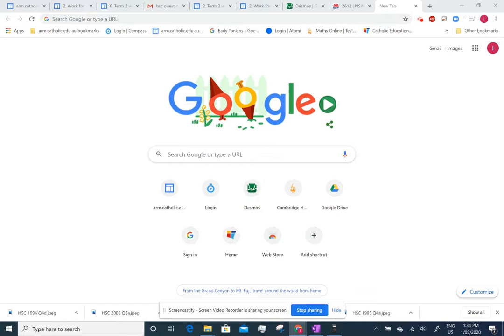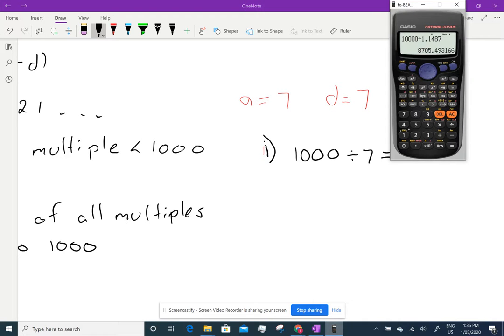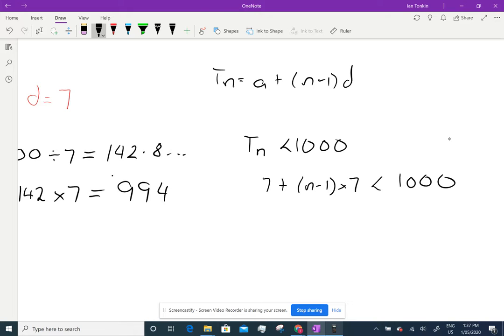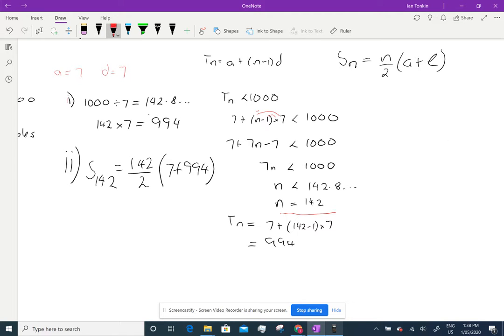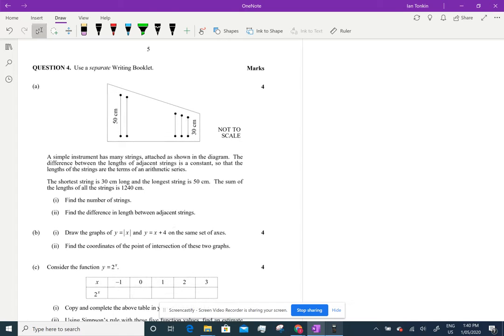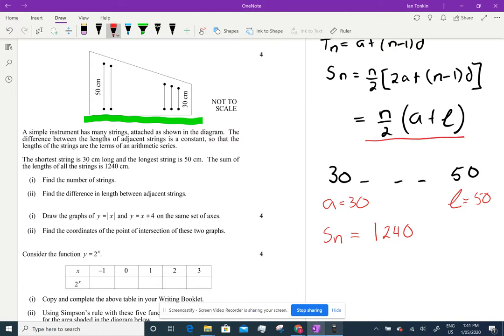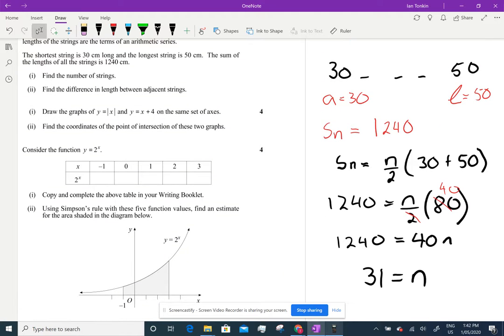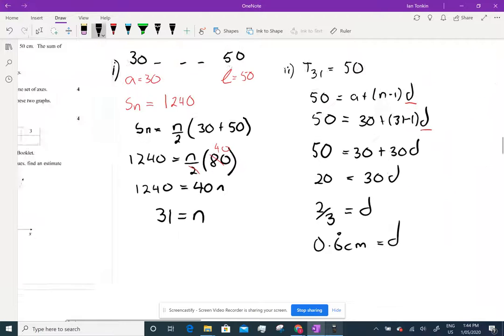Year 12 Advanced Maths HSC 1994 Q4d 1995 Q4a